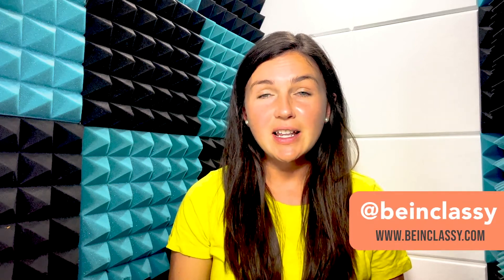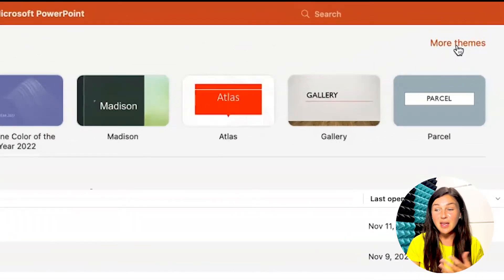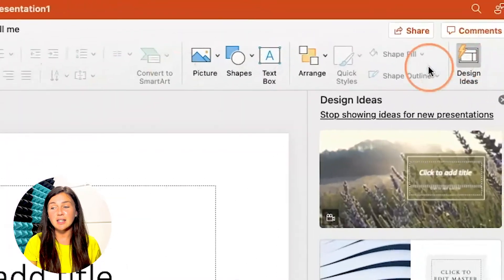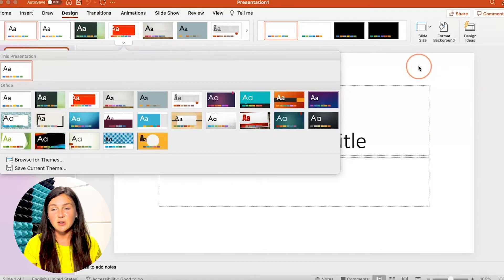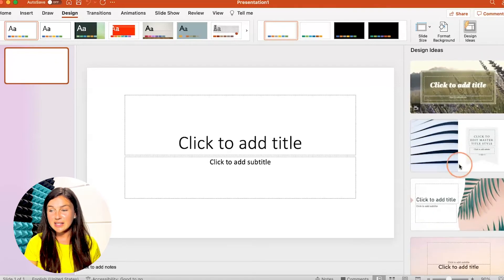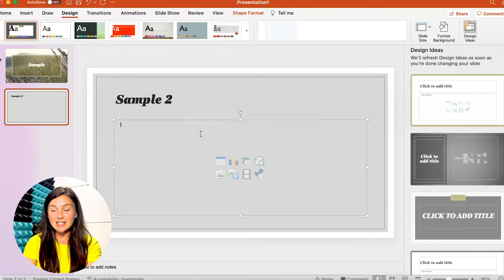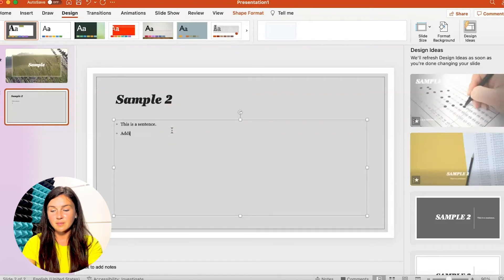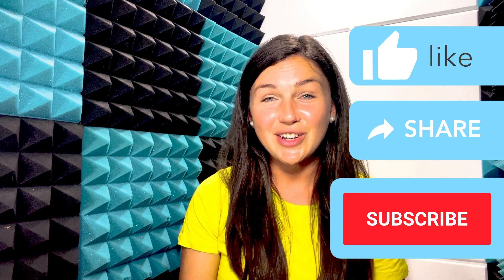Powerpoint: How to Add, Edit, Save, & Change a Template. How to Use Design Ideas Tool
In this video I will teach you how to use design templates in Microsoft Powerpoint.  I will also show my favorite feature of templates in Powerpoint - the Design Ideas Tool which automatically generates design ideas based on the text that you put on the screen.

I truly hope you found this video helpful.  I really appreciate you watching.

This video will provide answers to the following questions:
- How do I add a template in Microsoft Powerpoint?
- Where are the templates in Microsoft Powerpoint?
- How do I change the template in Microsoft Powerpoint?
- How do I use the Design Ideas tool?
- Where is the Design Ideas button in Powerpoint?
- How do I save a template in Powerpoint?
- How do I change slide template? Want to show your support and gratitude for this video?